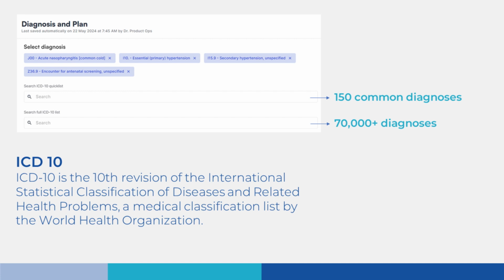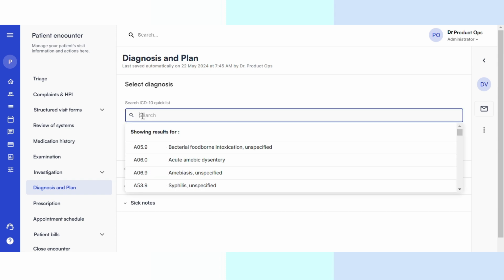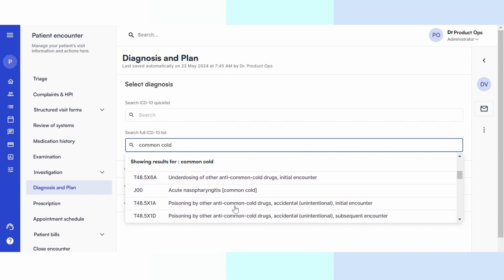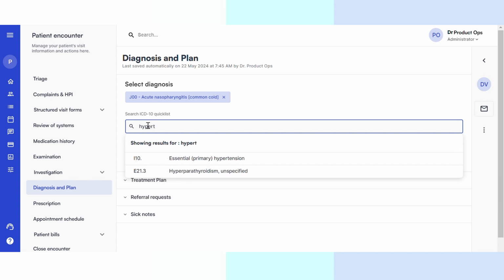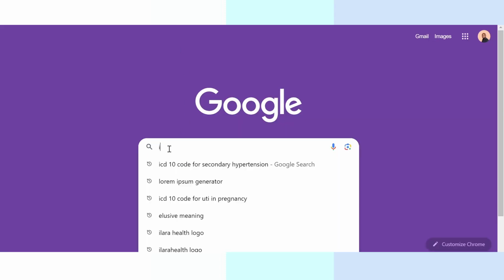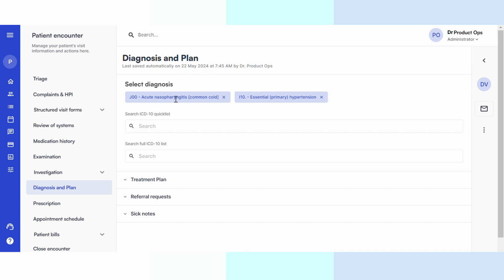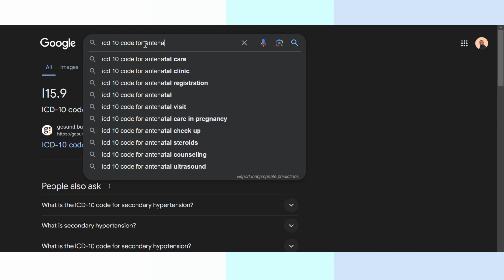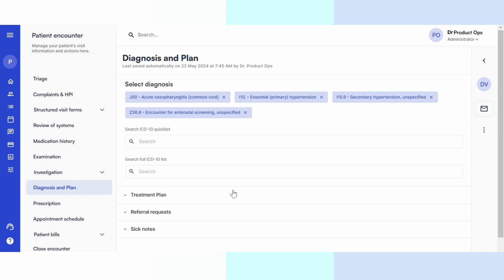Ilara HMIS Pro Tip - Diagnosis Search and Selection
ICD 10 Diagnosis search and selection is made easier thanks to the two search fields in the Ilara HMIS. This pro tip explores how to effectively search and select a diagnosis in the Ilara HMIS, while exploring how to use search engines like google to obtain the specific code.